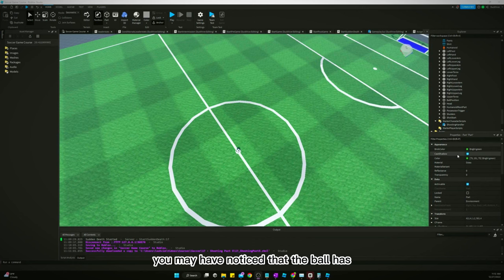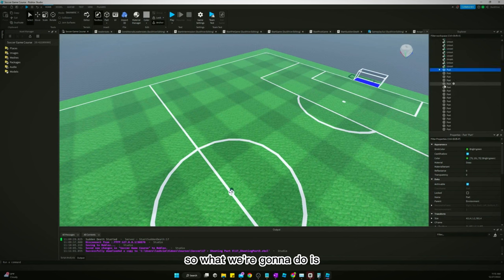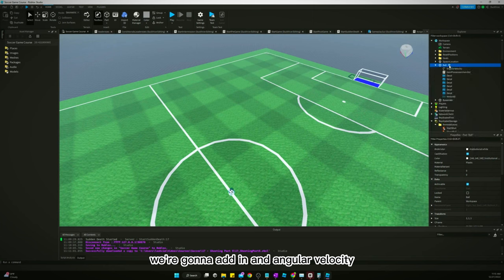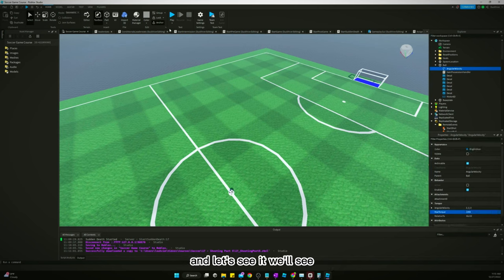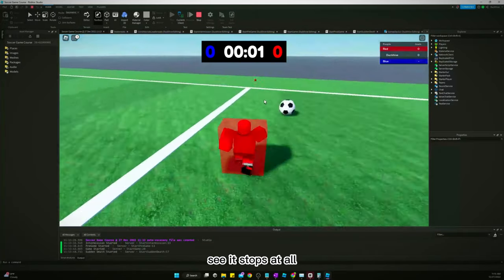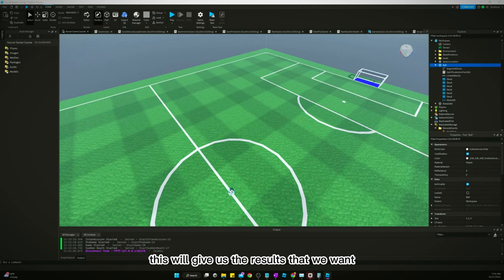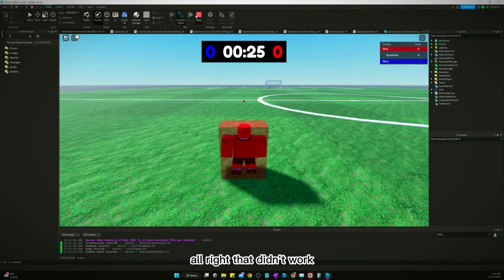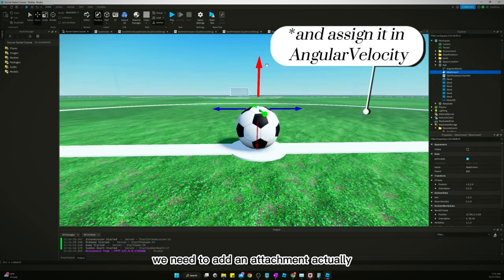How to Make a Soccer Game in Roblox Studio || Part 16 - Ball Friction